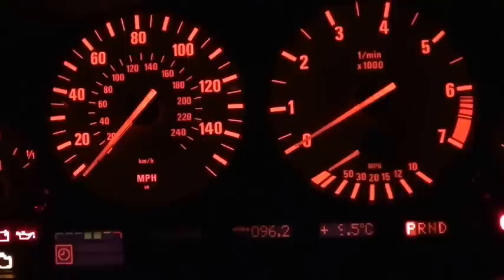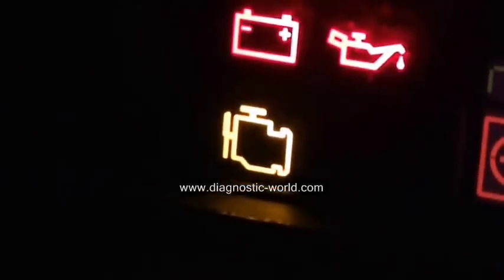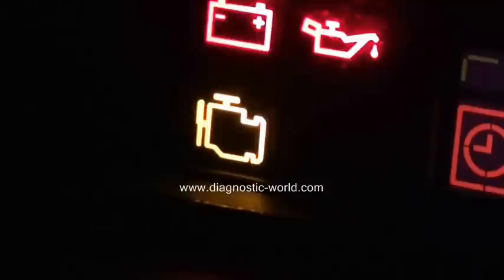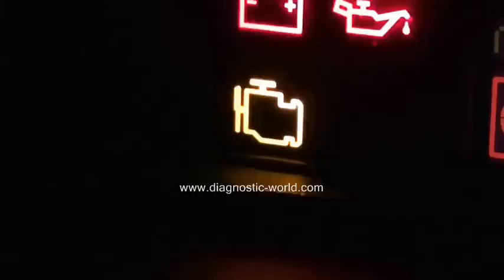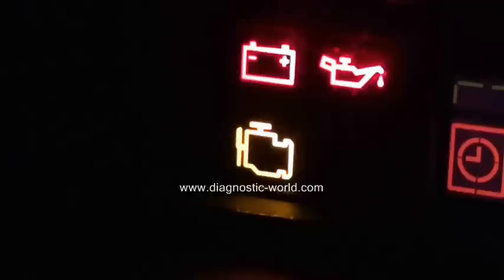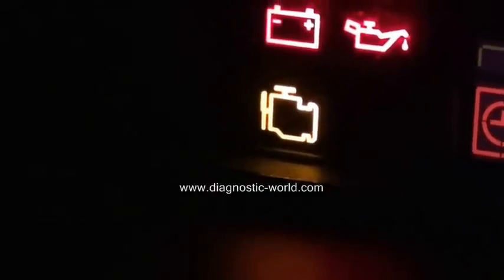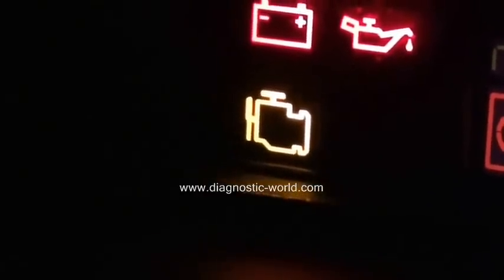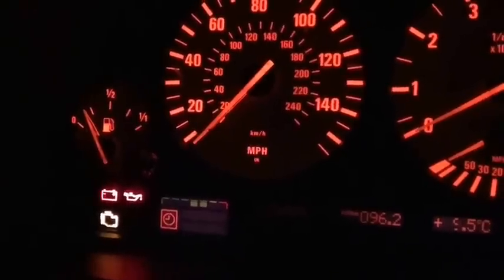VW Engine Management Warning Light Need To Diagnose